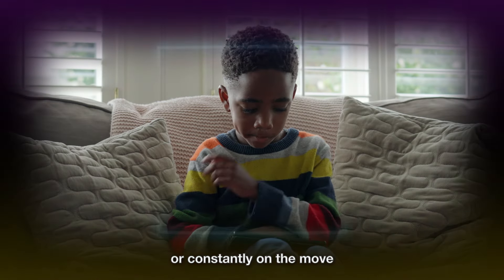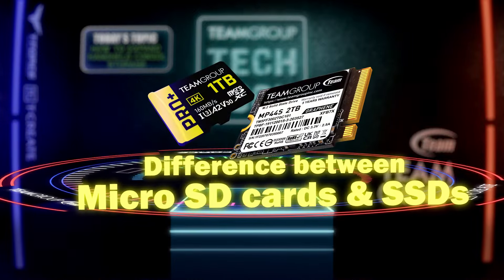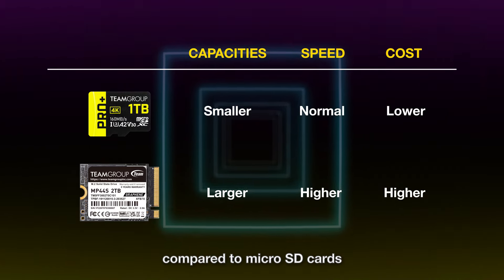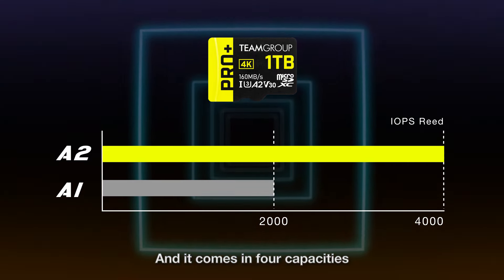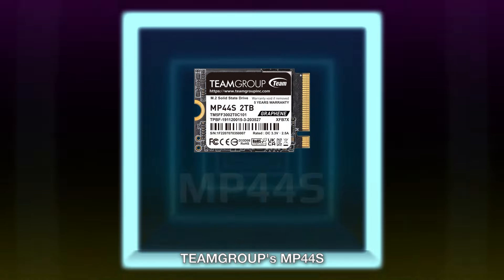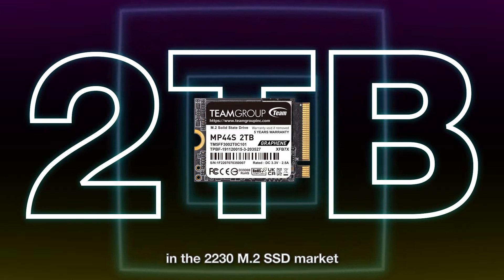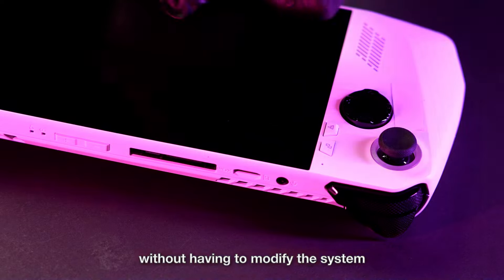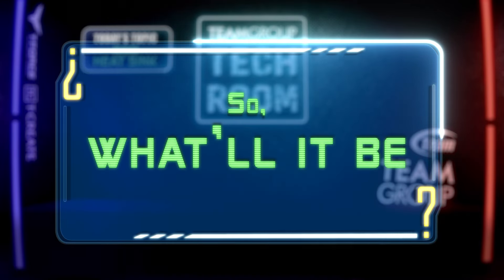How to Expand Handheld Console Storage? | TEAMGROUP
Whether you're a couch potato or constantly on the move, handheld consoles bring the thrills of interactive entertainment anytime, anywhere. The Steam Deck and ROG Ally are loved by many gamers. But, as your game library grows, storage space can start to feel cramped. Don't stress. Today, we'll be sharing two easy ways to expand the capacity of your handheld console, and some tips to keep in mind.